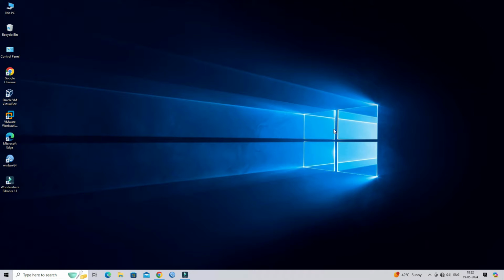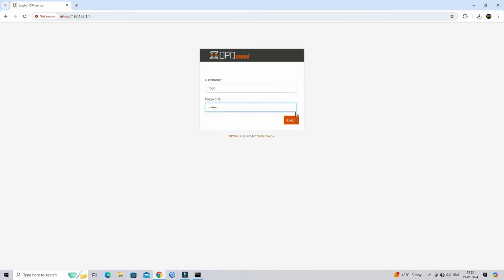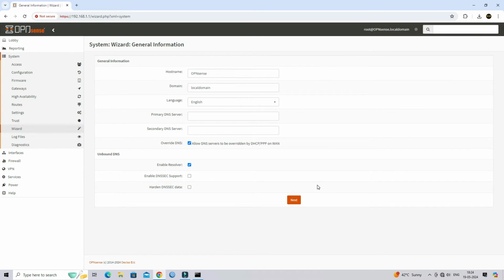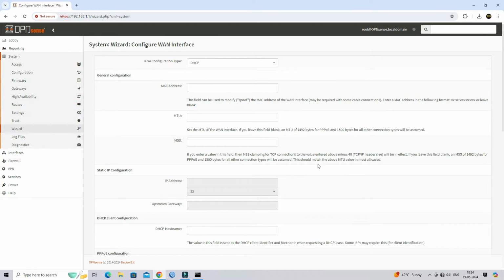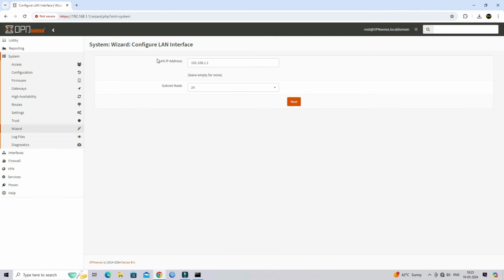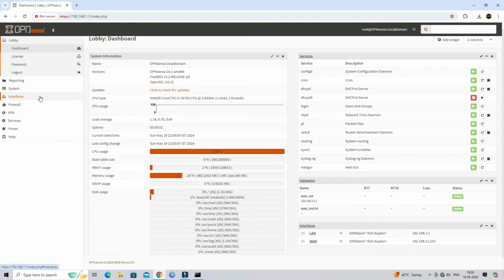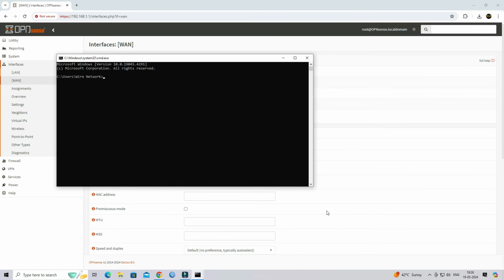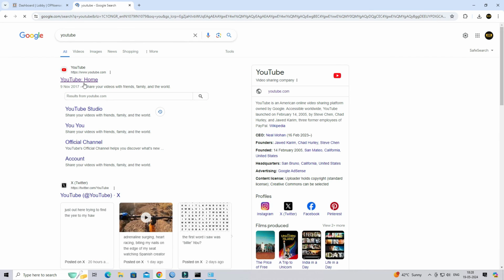How to Connect Internet on OPNSense Firewall - Step by Step Tutorial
Hello everyone, welcome to Wire Network. In this tutorial, we are going to show you how to connect to the internet on the OPNSense firewall.

What is OPNSense ?
OPNsense is an open source, FreeBSD-based firewall and routing software developed by Deciso, a company in the Netherlands that makes hardware and sells support packages for OPNsense. It is a fork of pfSense, which in turn was forked from m0n0wall built on FreeBSD. It was launched in January 2015.